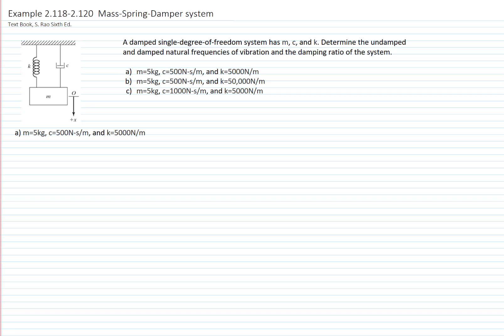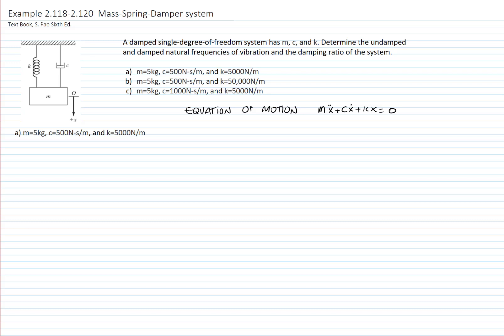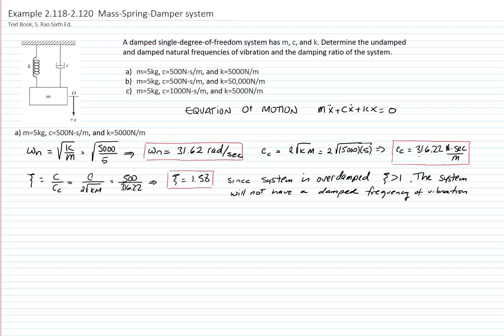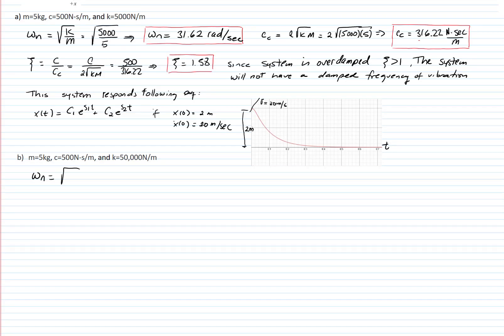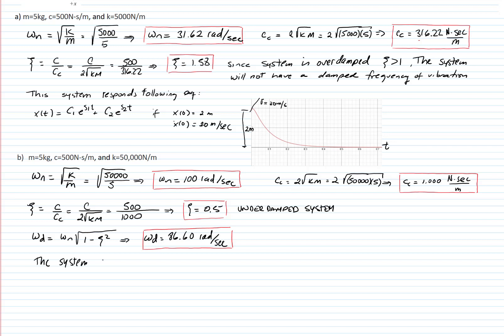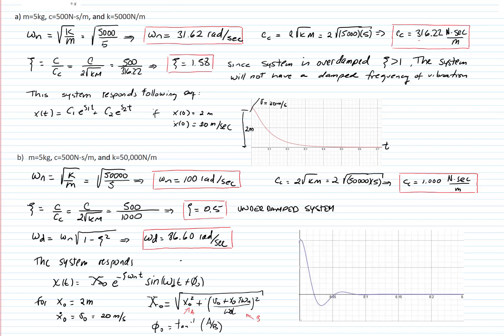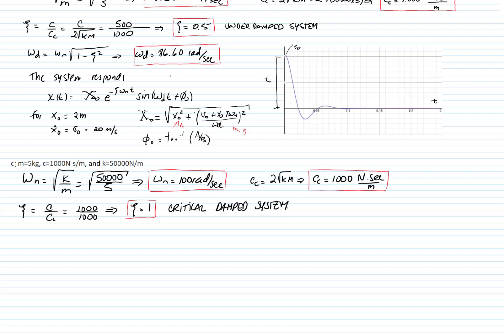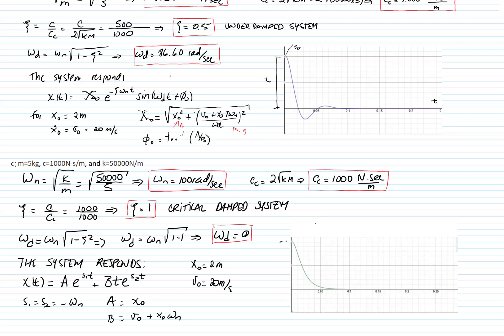Example 2 118- 120 Mass damped spring system